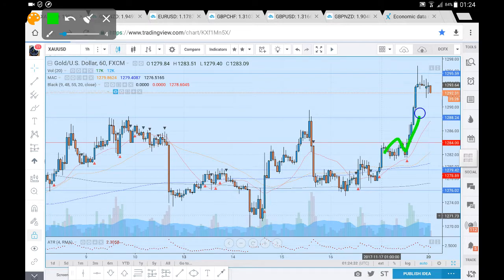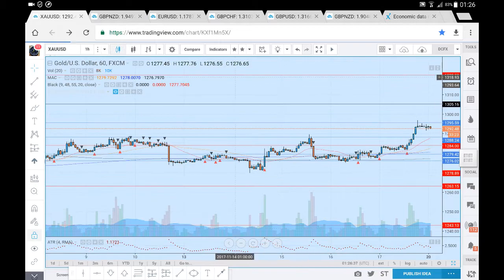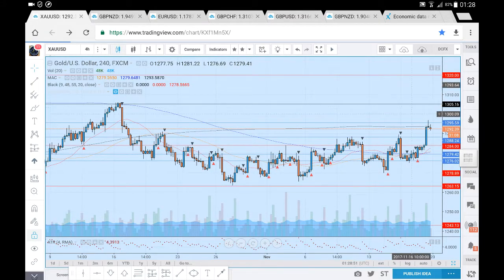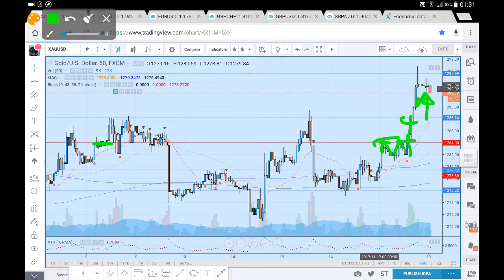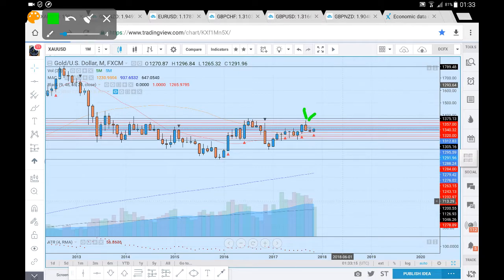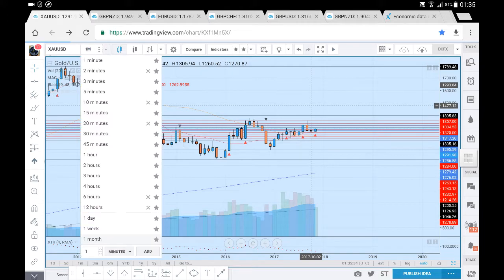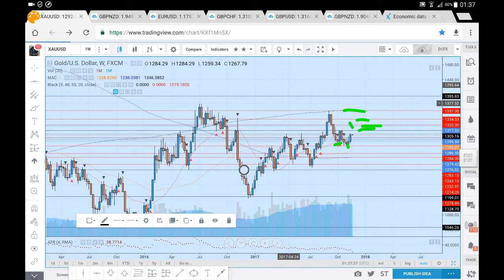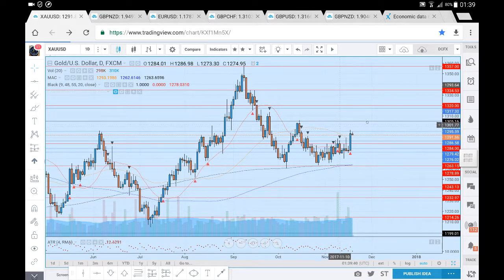XAUUSD (GOLD) Analysis 20 11 17 November 20th (this is commentary, not advice, see description)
Market Analysis - longer than anticipated.